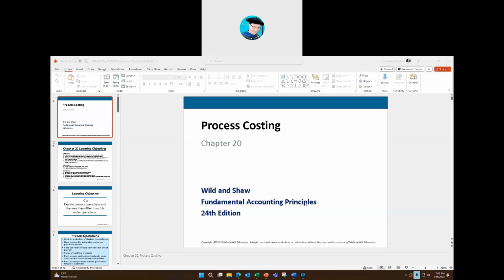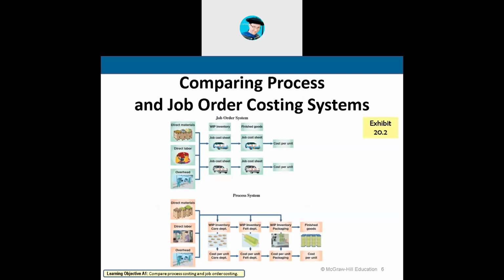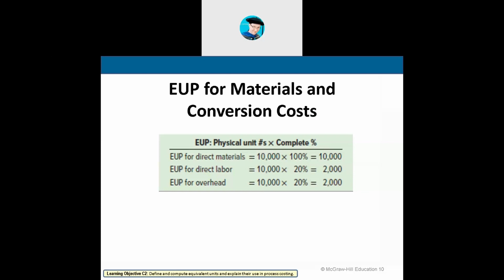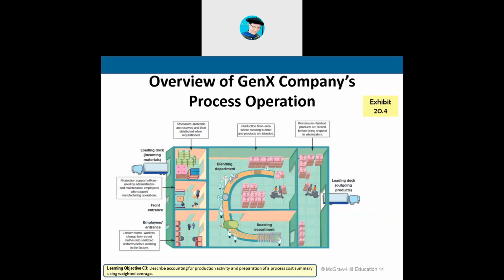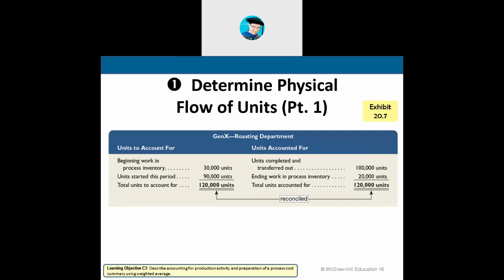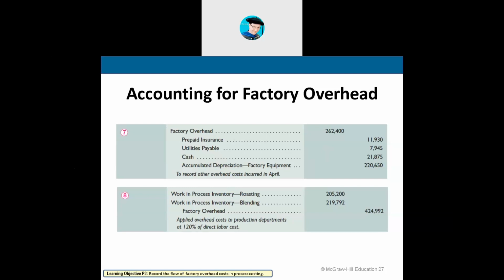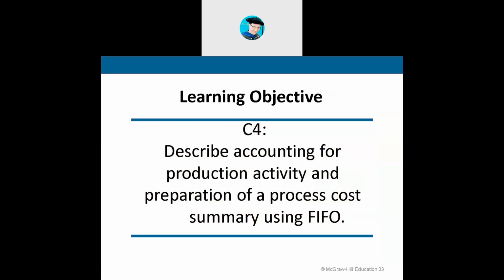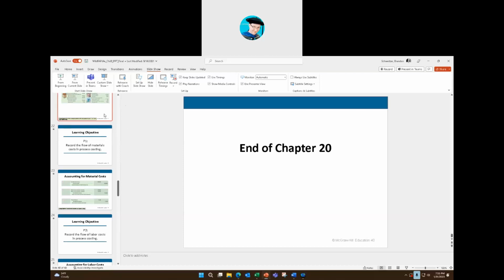Process Costing (2023)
This video describes Process Costing.